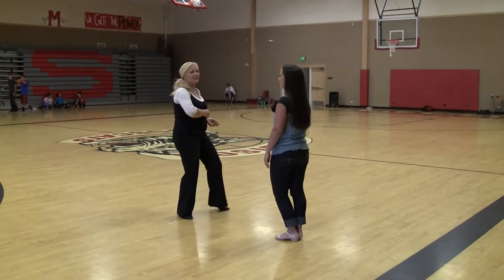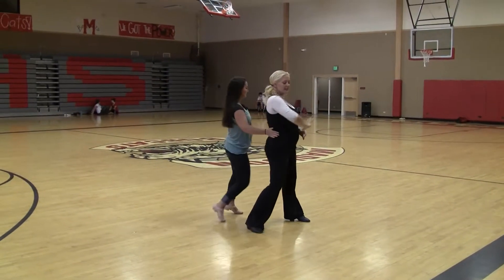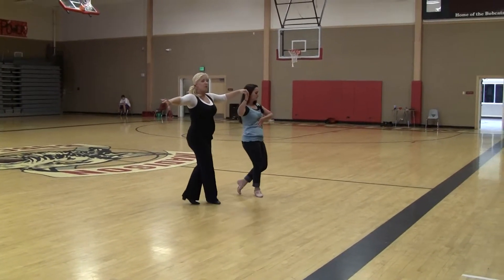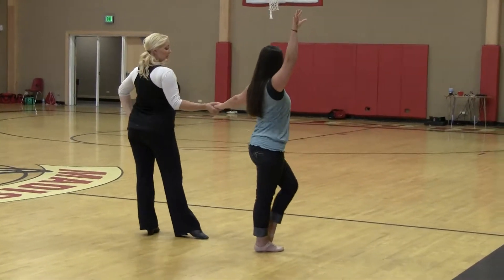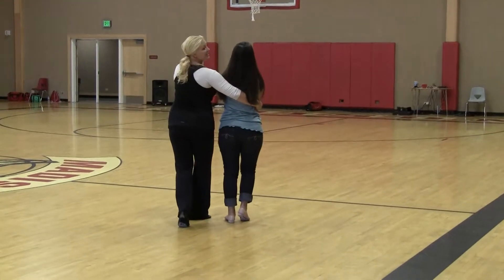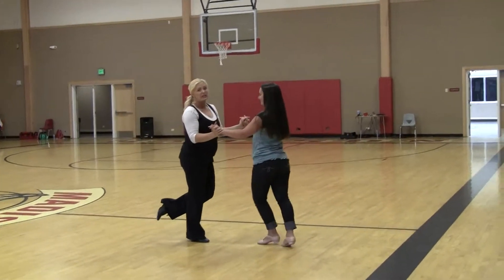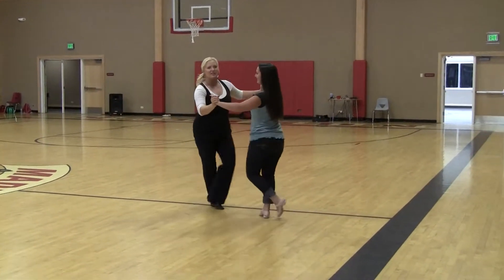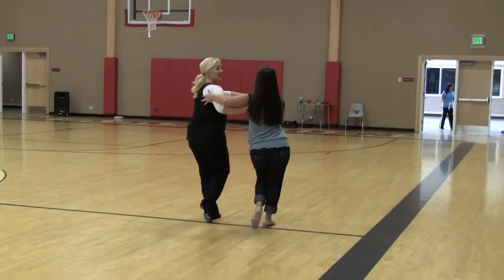IBA Dance Camp 2013 Jr Samba